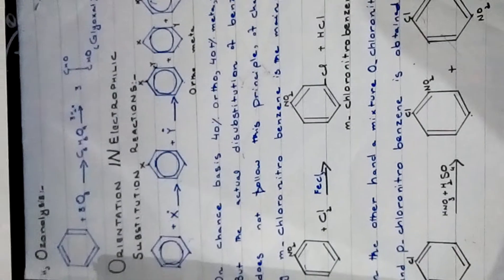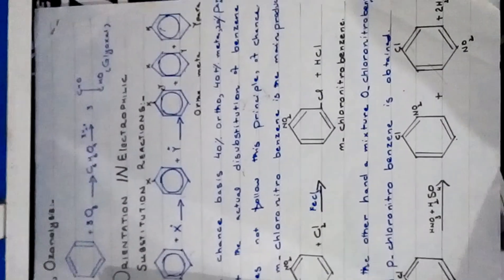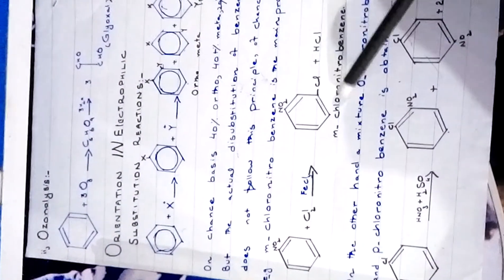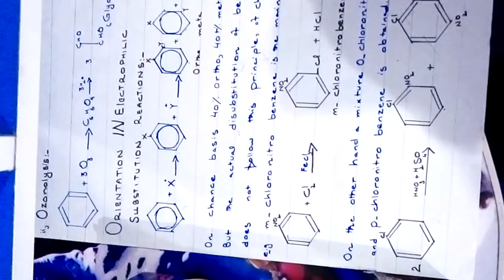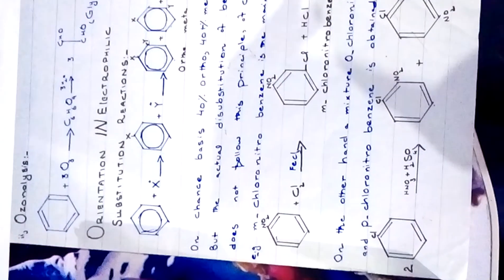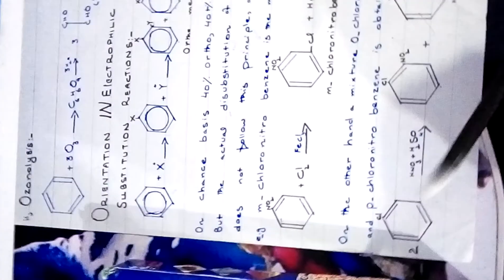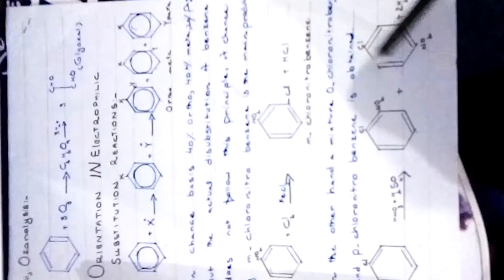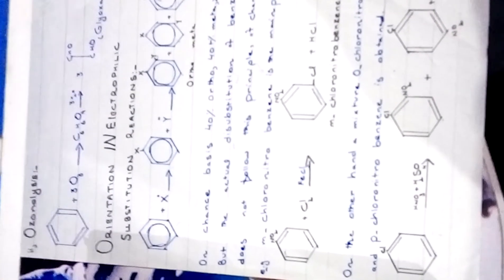revision of class 2nd Year